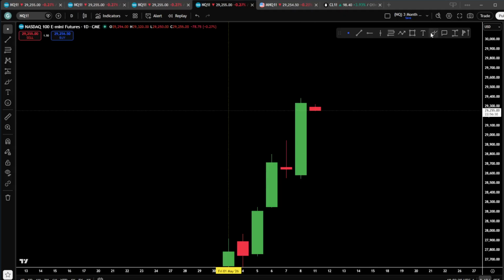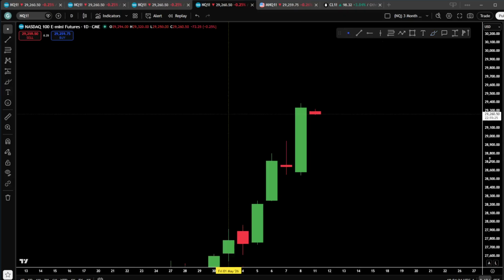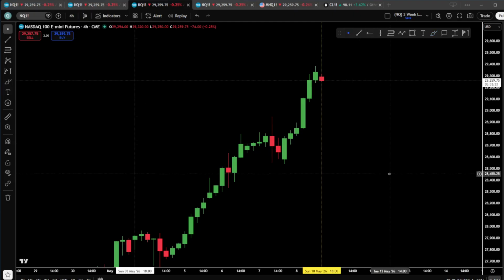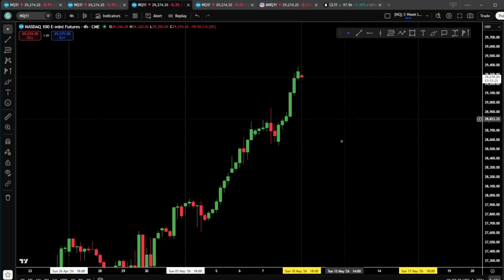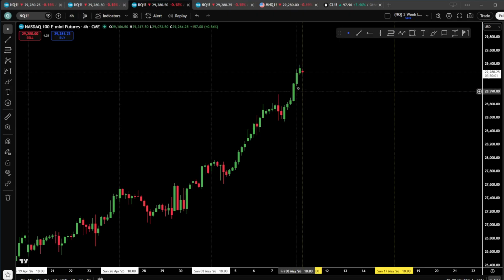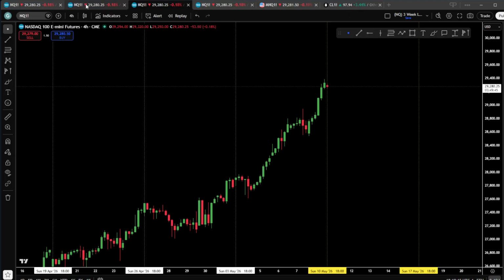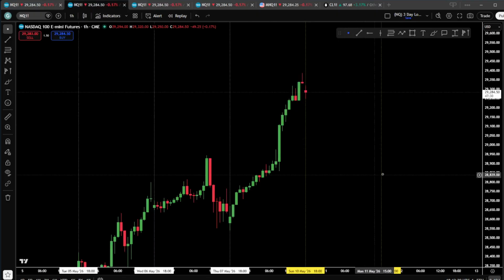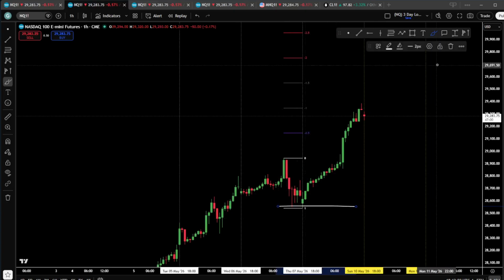Nasdaq Futures Daily Outlook : Monday May 11th 2026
Analyzing the Previous Weekly Range, Previous Daily Range and key levels into the new week